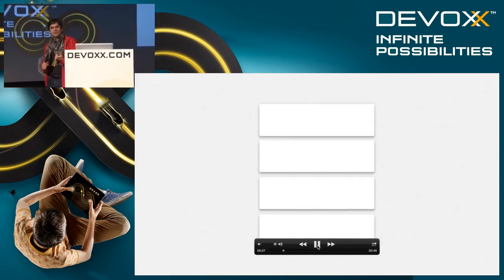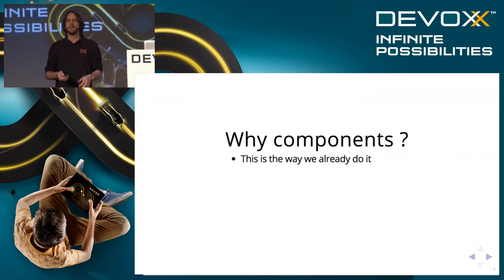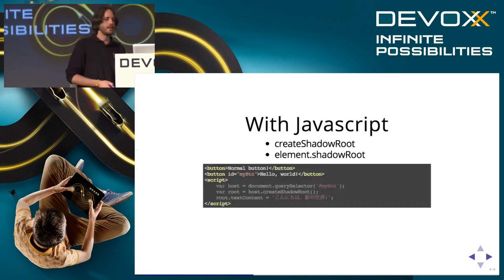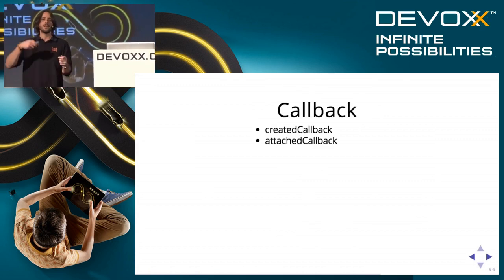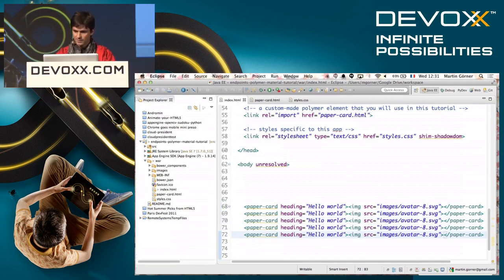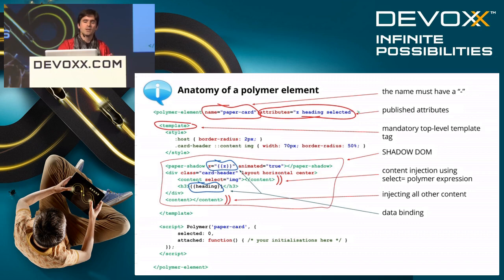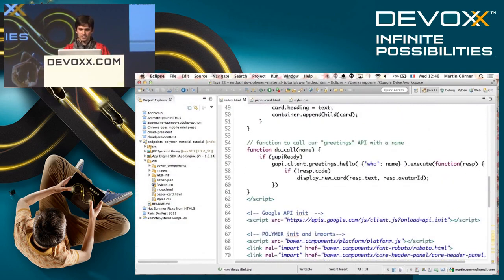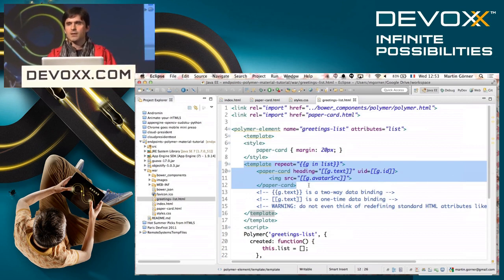Easily Creating Beautiful Web Apps with Polymer and Paper Elements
Web Components usher in a new era of web development based on encapsulated and interoperable custom elements that extend HTML itself. Built atop these new standards, Polymer makes it easier and faster to create anything from a button to a complete application across desktop, mobile, and beyond. In this talk, you'll learn how to build your own HTML elements and use Google's new material design elements. Create beautiful sites and apps with a unified look and feel for mobile, desktop, and everything in between.

Authors:
Martin Görner
No bio availabMartin is passionate about science, technology, coding, algorithms and everything in between. He graduated from Mines Paris Tech, enjoyed his first engineering years in the computer architecture group of ST Microlectronics and then spent the next 11 years shaping the nascent eBook market, starting with the Mobipocket startup, which later became the software part of the Amazon Kindle and its mobile variants. He joined Google Developer Relations in 2011 and now focuses on entrepreneurship outreach.

Cyril balit
Cyril discovered web development in the early 2000s by creating an open source javascript project : Rialto. He focused on creating great UI for the web in various companies : IGR, Improve, FullSix, Ekino and SFEIR.

Cyril is currently leading a team of 30 front developers at SFEIR. He is the founder of the Web Components meetup in Paris and member of ngEurope staff